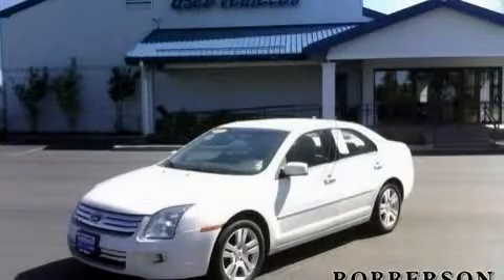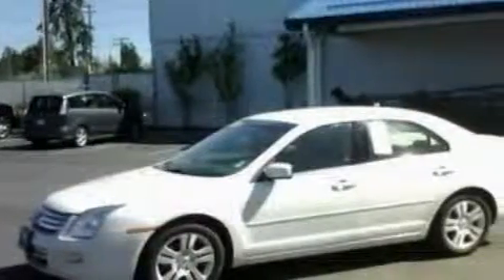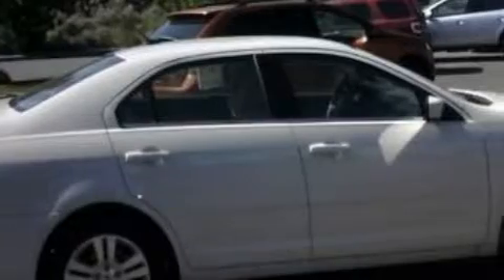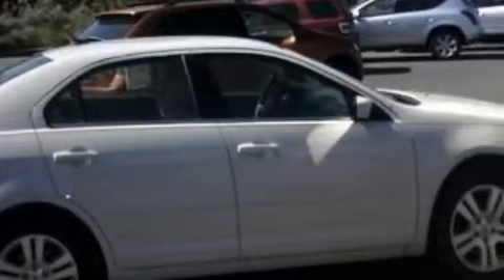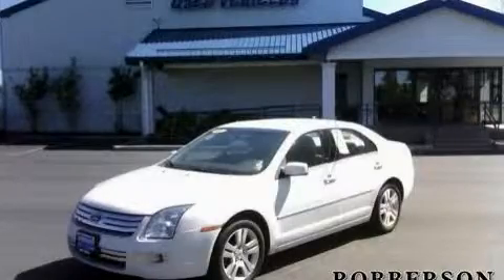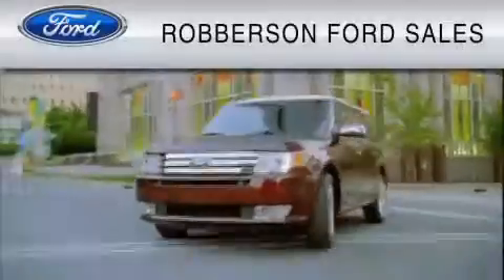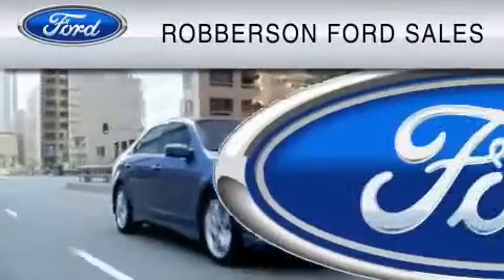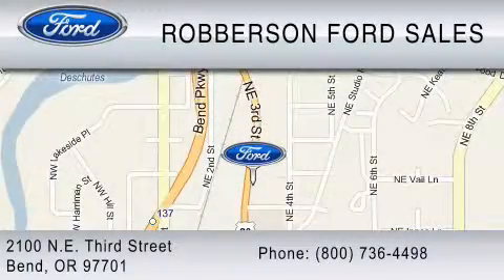2009 FORD FUSION Bend OR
Year: 2009
 Make: FORD
 Model: FUSION
 Engine: 3.0L V6
 Trans.: AUTO 6SPD
 Exterior: BLUE
 Miles: 30,582

 2100 N.E. Third Street

 2009 FORD FUSION Bend  OR